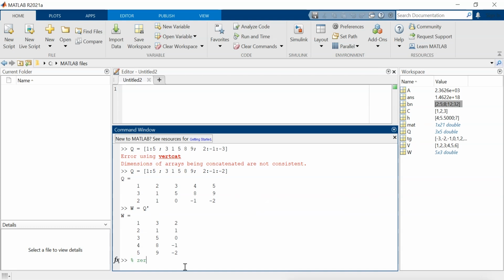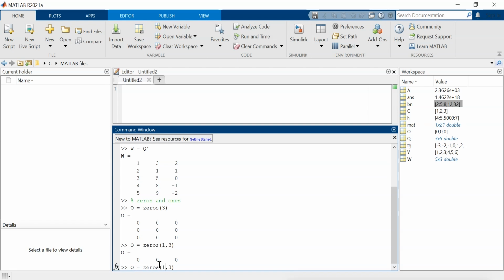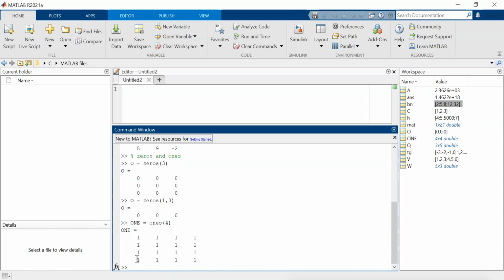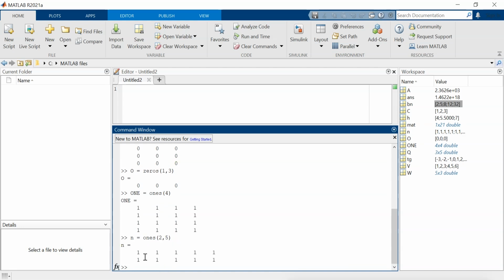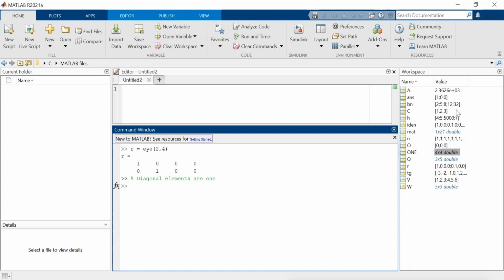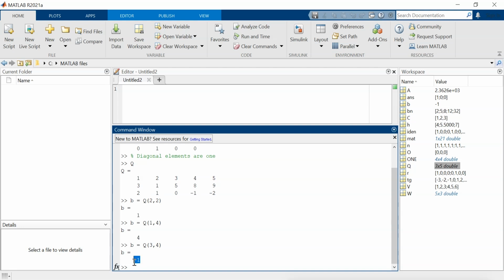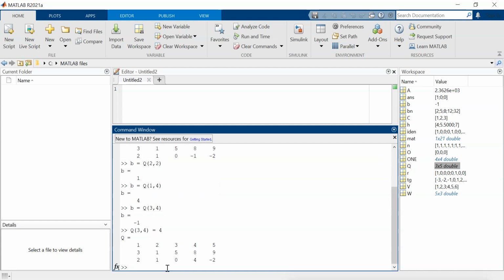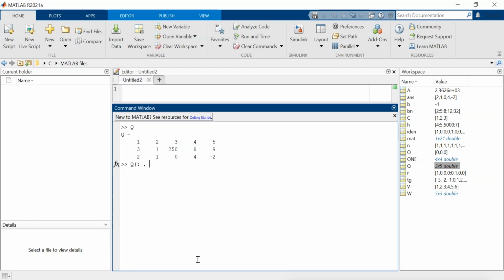Creating, accessing and editing matrices in MATLAB (02 video)